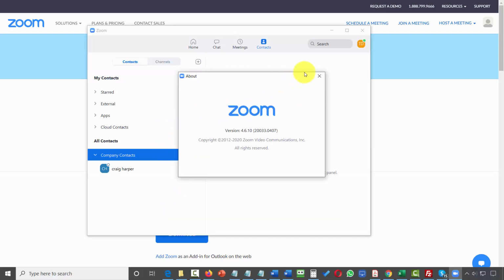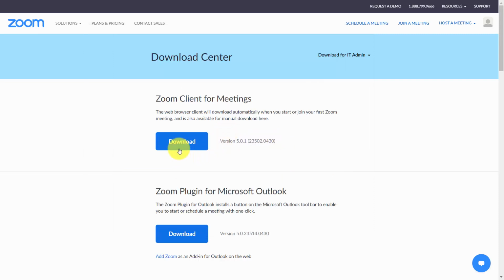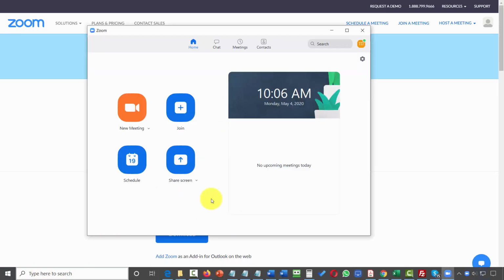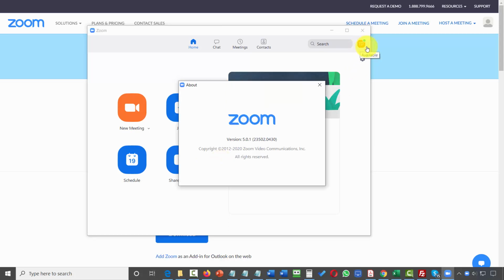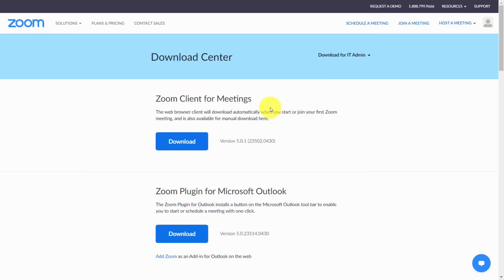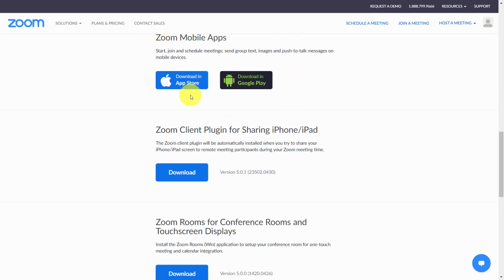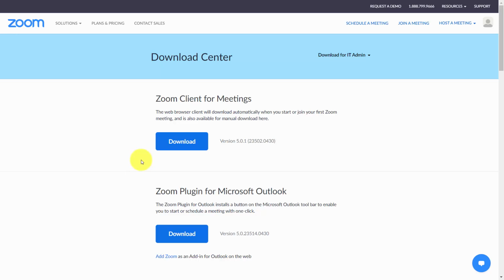5 Update Your Zoom Desktop Client - Free Zoom Training Course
Update Your Zoom Desktop Client - Free Zoom Training Course